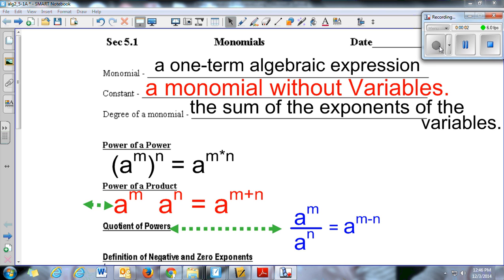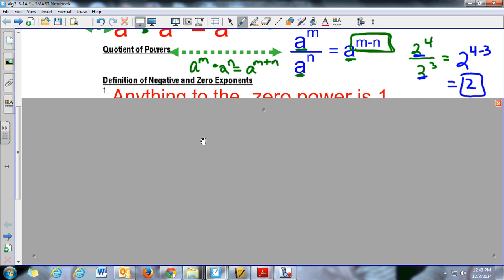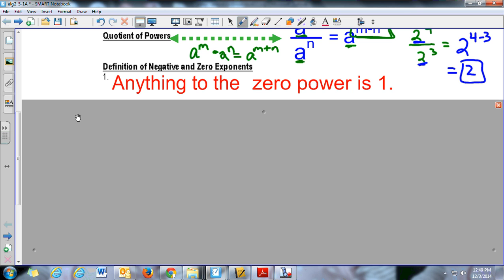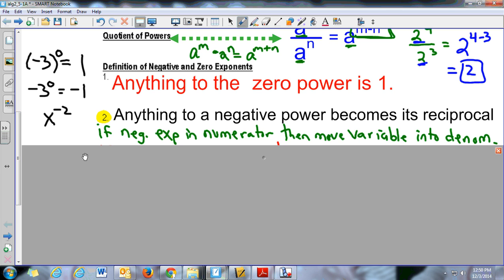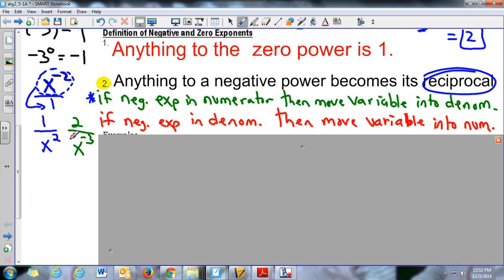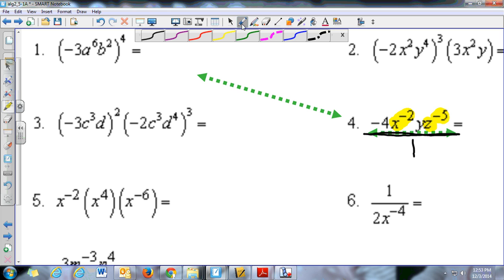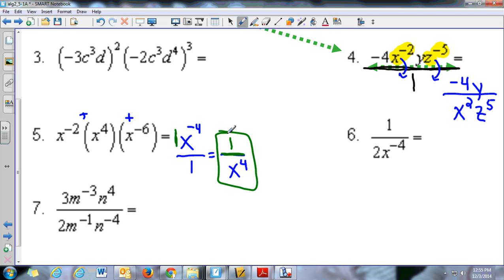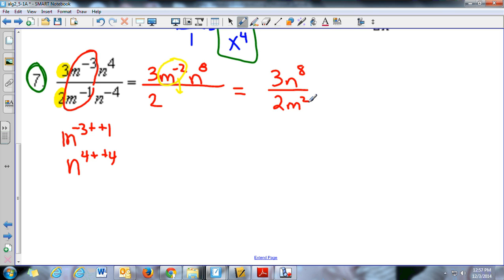alg2 sec 5 1 monomialspart2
basic notes on dividing variables (subtracting exponents), powers of 0, & neg exponents